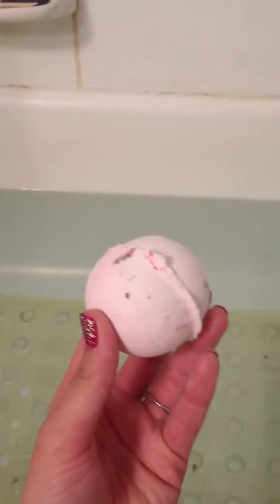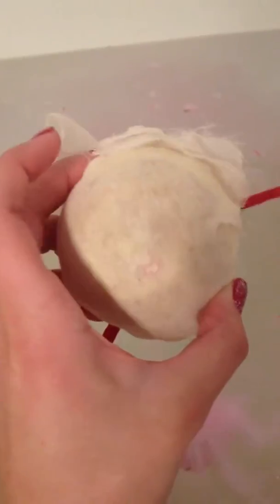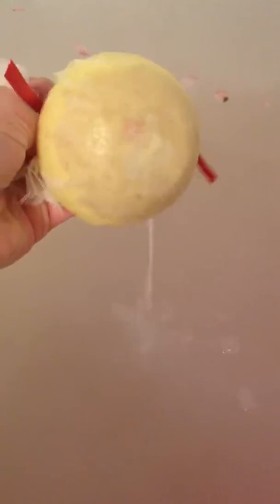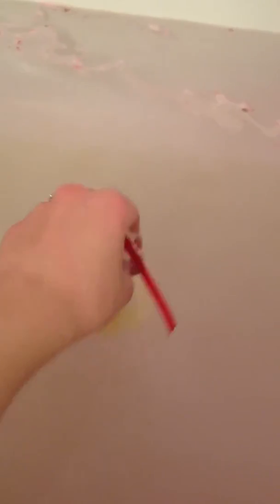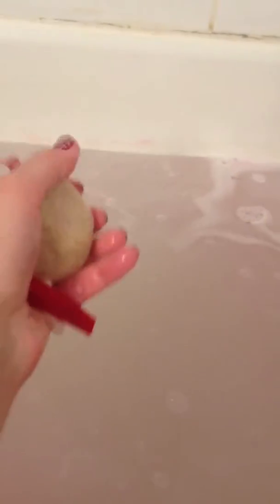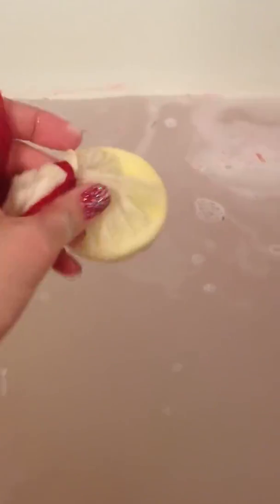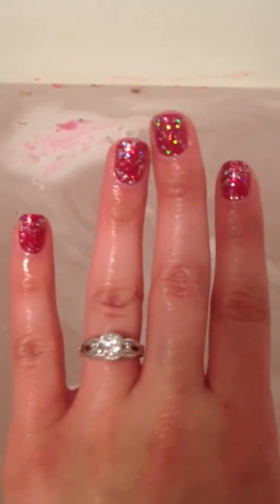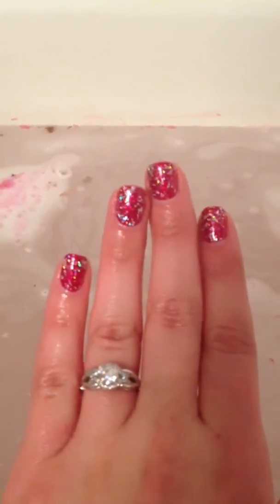Rose bath bomb and Cauldron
LUSH